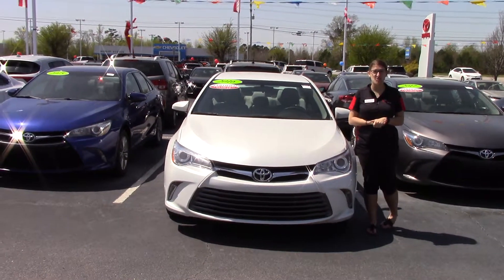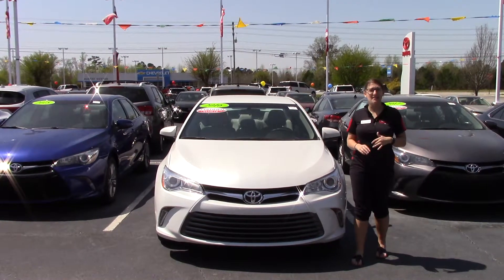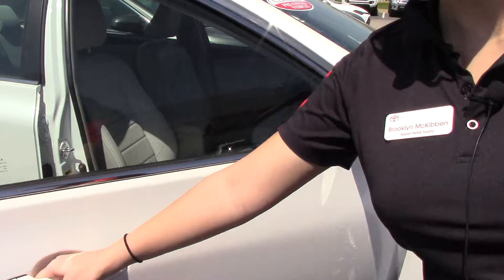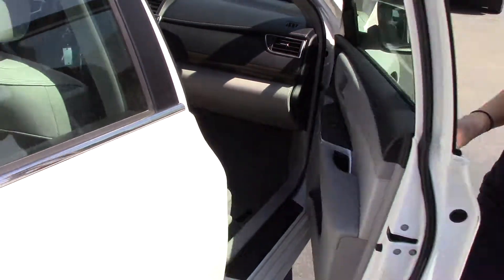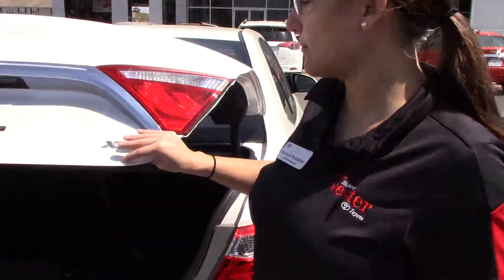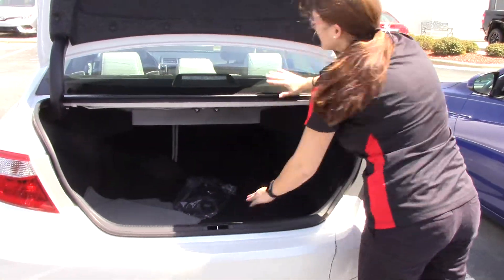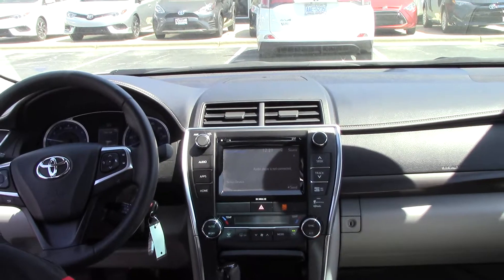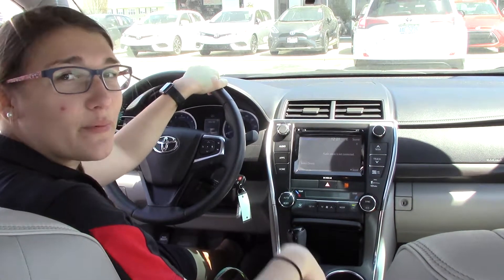2016 Toyota Camry XLE Wilson, NC Walkaround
Model Code: 2540
Engine: 4 Cyl - 2.5 L
Transmission: Automatic
Drive Type: FWD
Ext. Color: White